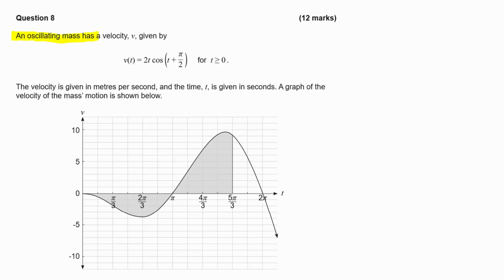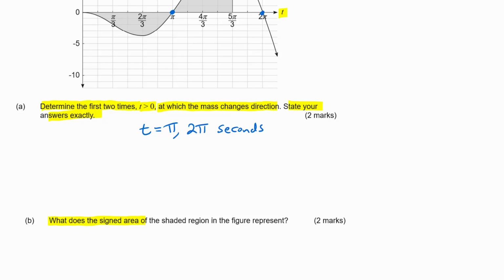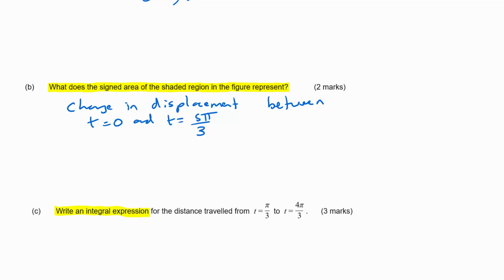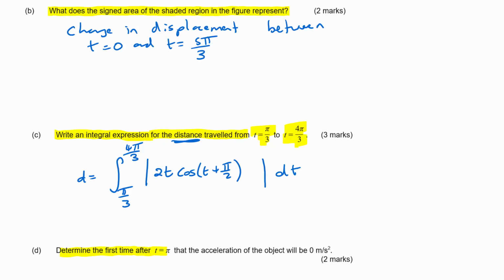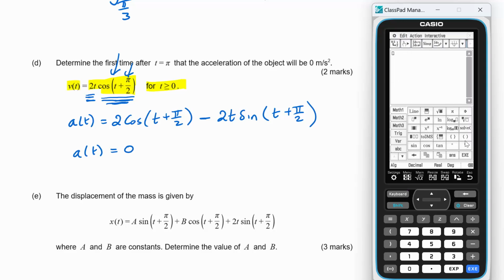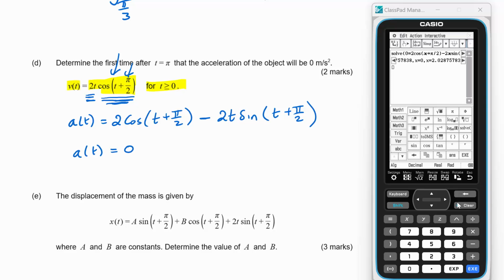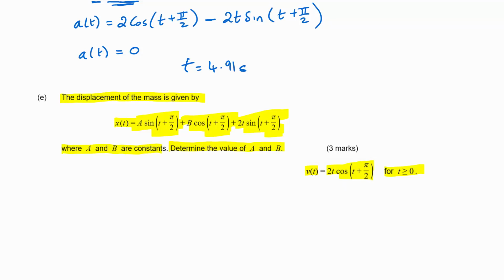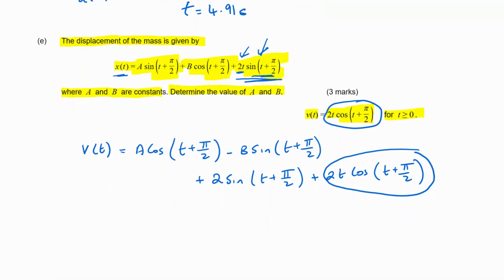2023 WACE MAM Q8